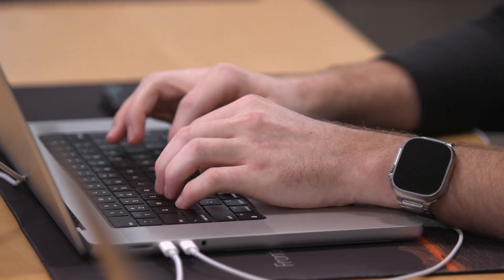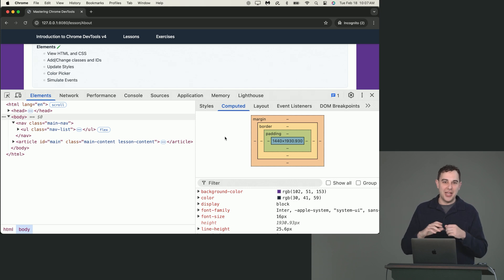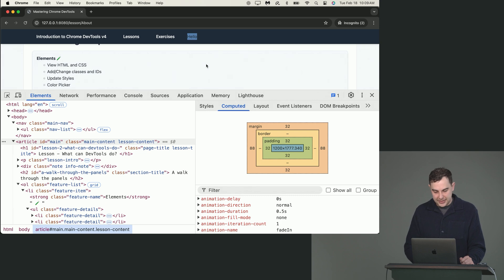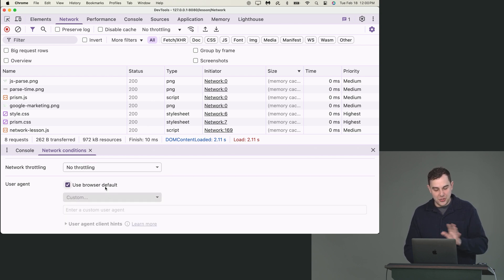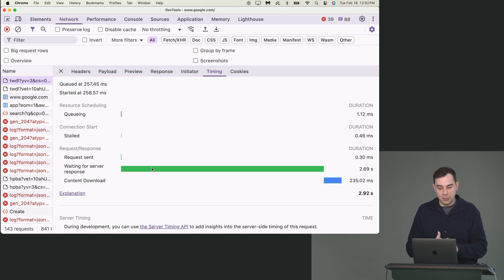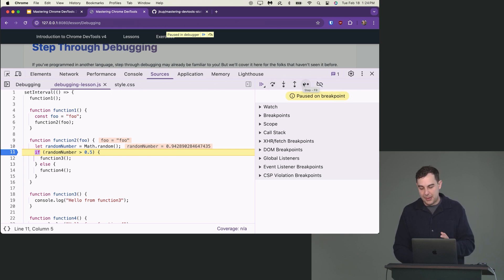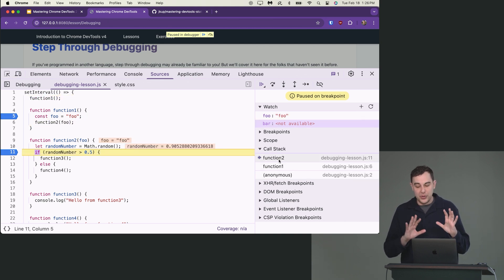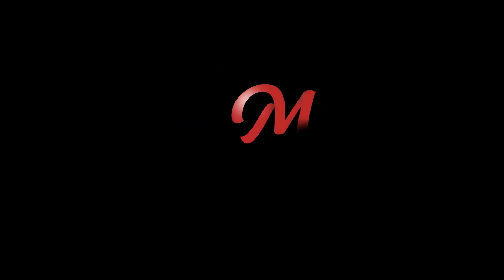Mastering Chrome Developer Tools, v4 with Jon Kuperman | Preview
About this Course:
Inspect, debug, and audit web apps faster with professional Chrome DevTools skills! Prototype UIs live in-browser with the DOM inspector. Go beyond console.log() with step-through debugging and track memory performance to identify bottlenecks in your code. Leverage the network panel and run Lighthouse reports to ensure your apps are high-performing and following the latest performance, SEO, and accessibility best practices.

About Us:
Advance your skills with in-depth, modern front-end engineering courses — our 200+ high-quality courses and 18 curated learning paths will guide you from mid-level to senior developer!

Sections:
0:00 - Introduction & Course Description
0:38 - Inspecting Elements & Styles
4:33 - Using the Network DevTools
9:26 - Using the Script Debugger